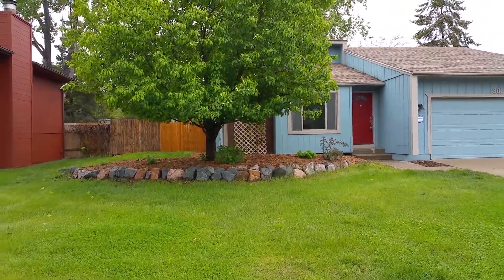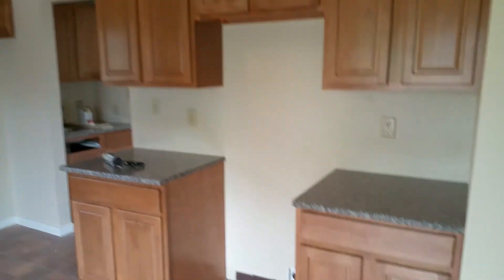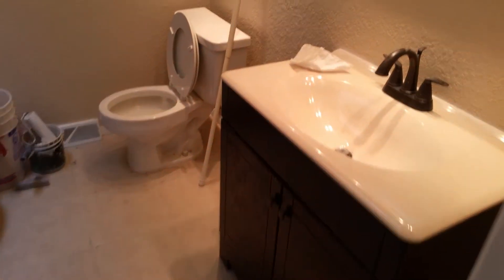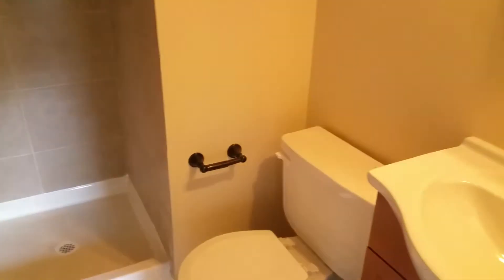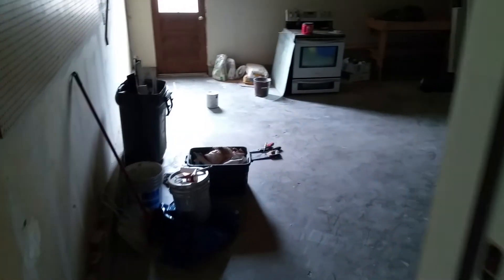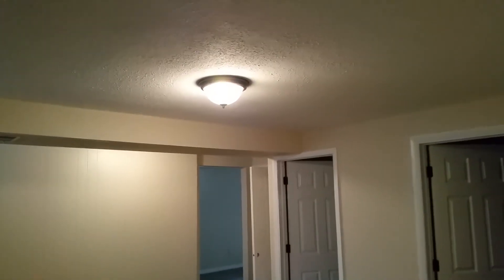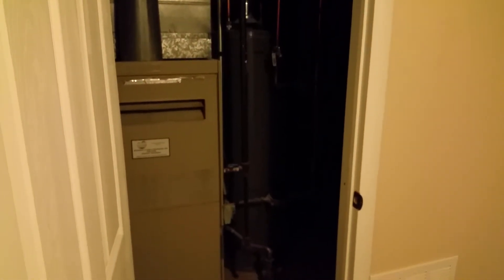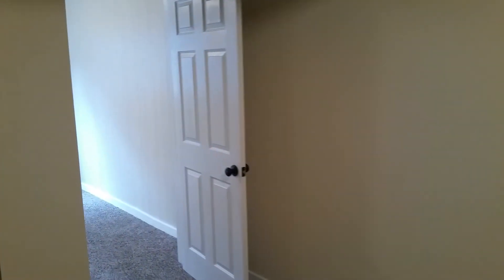Fix and Flip bought 11/13/14 after the rehab video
I bought this house in November for $151,500. We have done about $20,000 in work to the house and it should be worth $225,000 now. It is almost done! more info at investfourmore.com